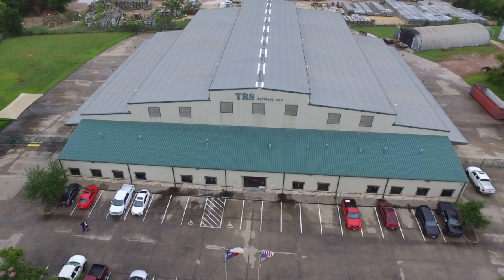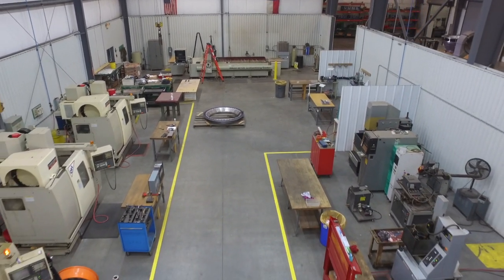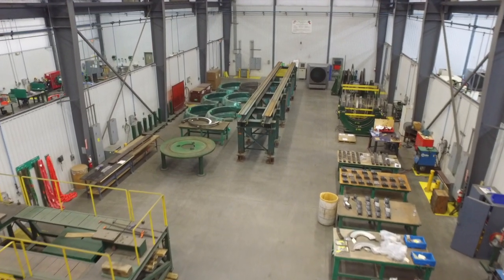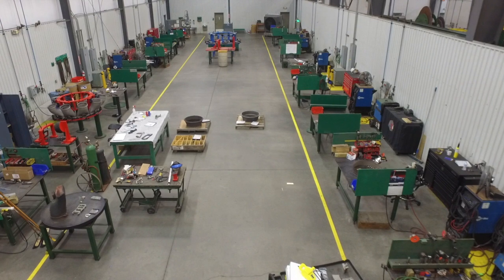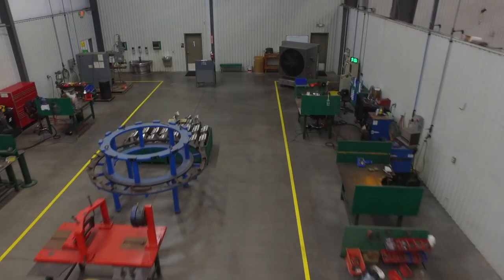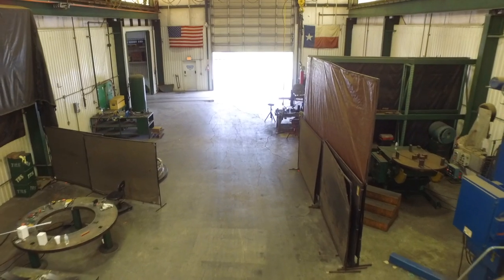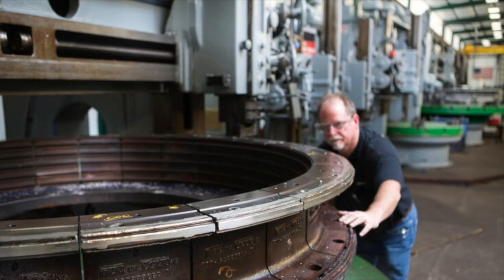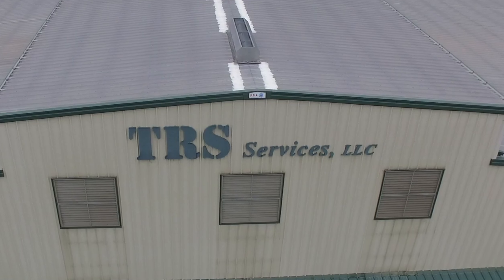TRS FACILITY DRONE TOUR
TRS provides component repair and upgrade services on Aeroderivative, Light Industrial, and Heavy Industrial Turbines. We specialize in Siemens, GE, Mitsubishi, and Solar gas and steam turbines.
Who We Do It For
TRS works with turbine operators and manufacturers across Power Generation and O&G. We also have experience in Pulp & Paper and Food Processing.
Why Us
Our customers want to reduce fleet downtime and life cycle costs. We work with our customers to achieve this by providing the speed and value of a 3rd party shop with the operational expertise of an OEM.